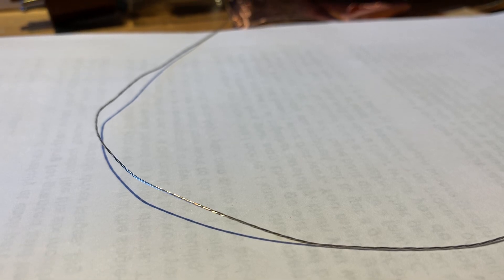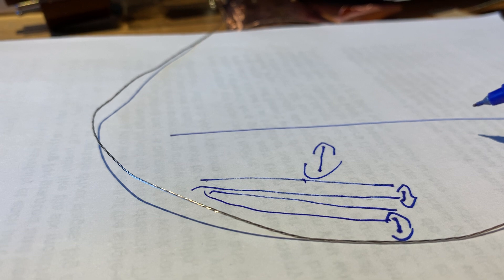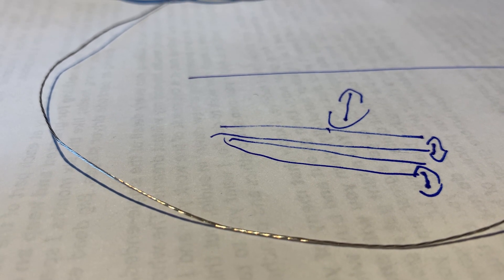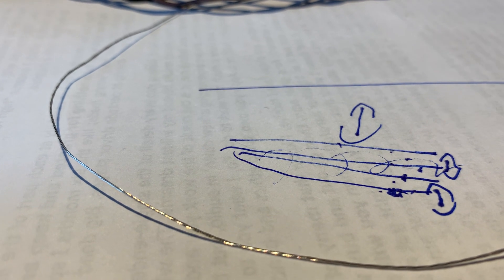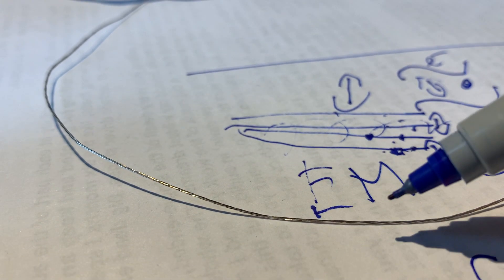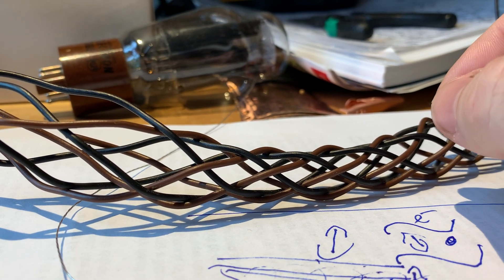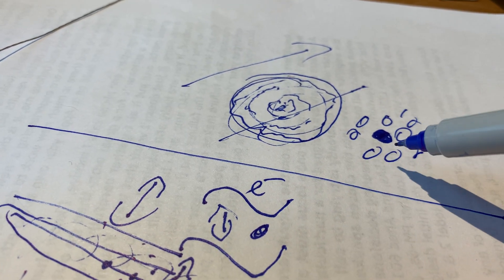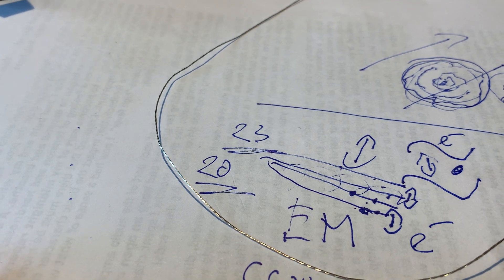Twisted silver: does it hurt (the sound)?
Shall we worry about inductance when twisting parallel conductors?
Or can we harness the inductance?
Learn how ;